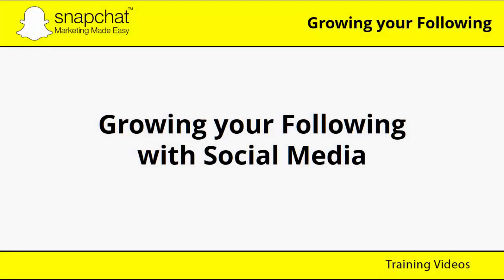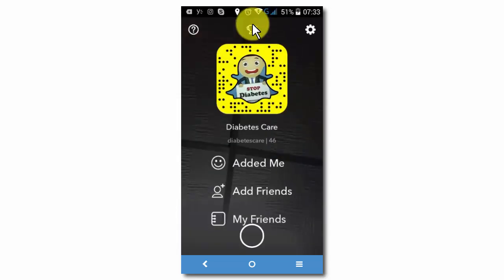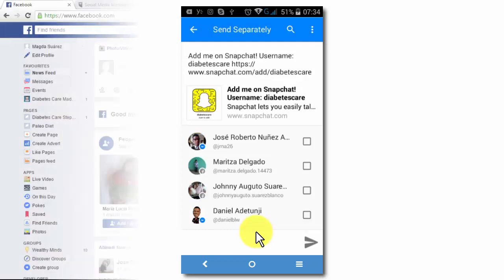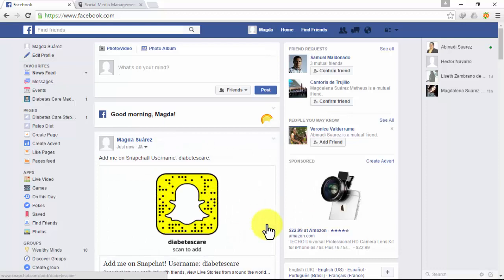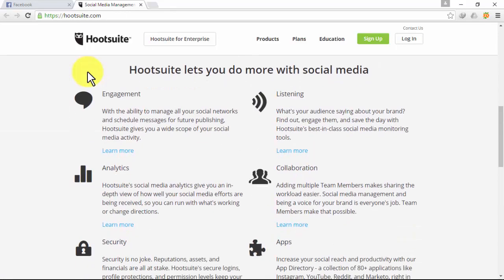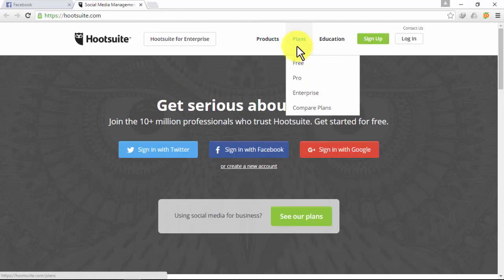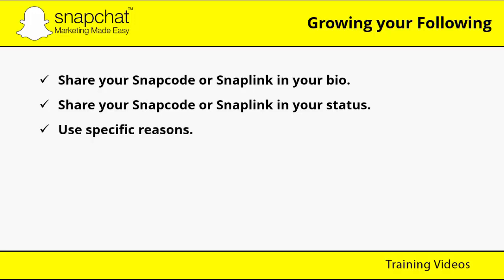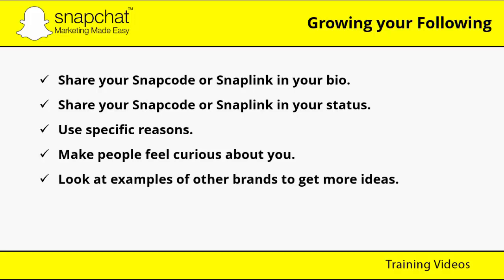Growing your snapchat following with social media Part-16 | 2022.